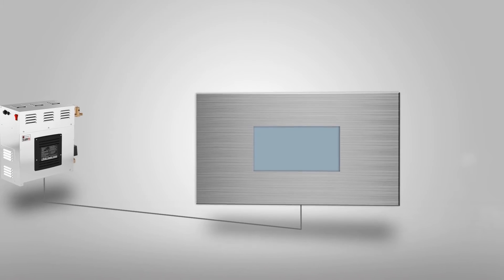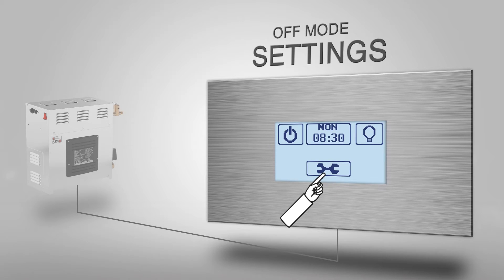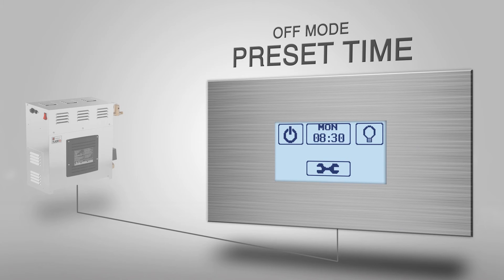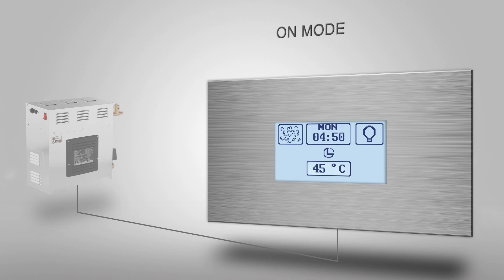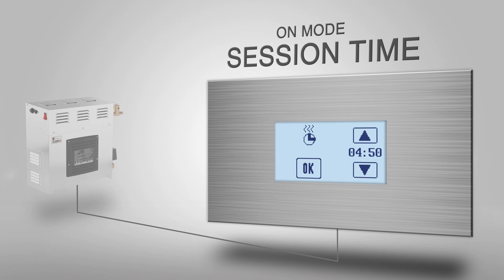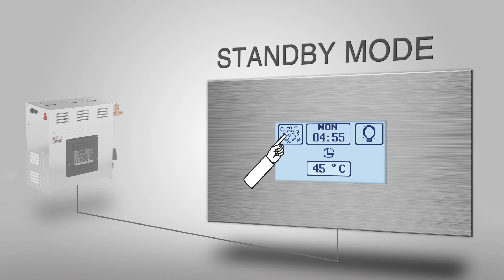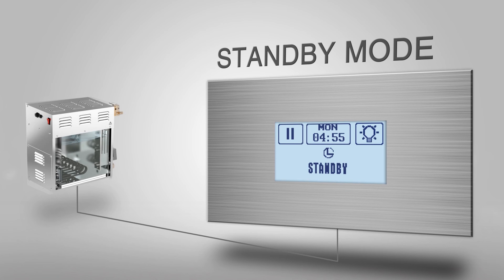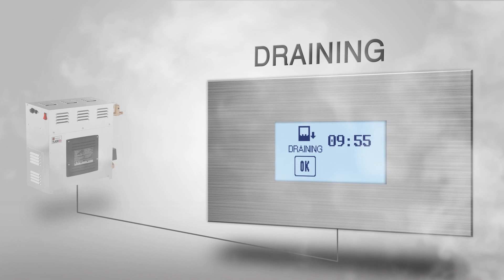Stainless Steel Touch Screen Control for SAWO Steam Generator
Basic guide of operating SAWO Stainless Steel Touch control for steam generators. Steamer control is equipped with different functions and settings for your SAWO steam generators.

This video introduce following functions:
- Power controller ON 0:18
- Settings 0:28
- Preset time 0:52
- Temperature 1:26
- Session time 1:36
- Cabin light 1:49
- Stand-by mode 1:53